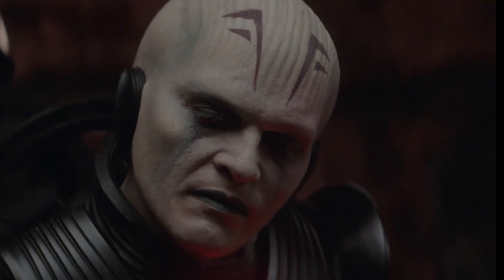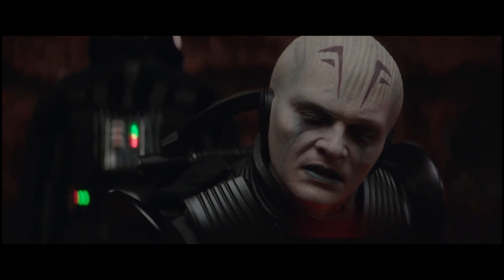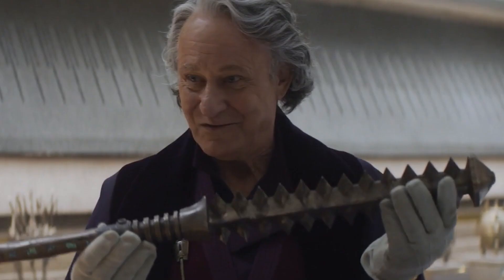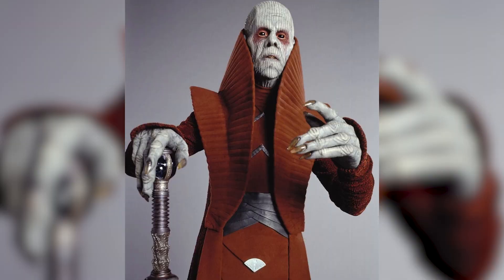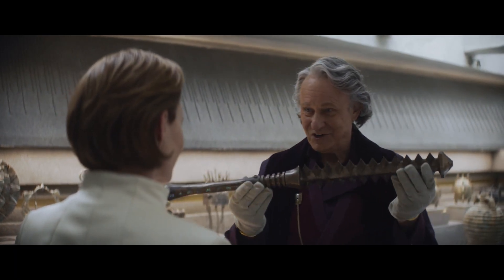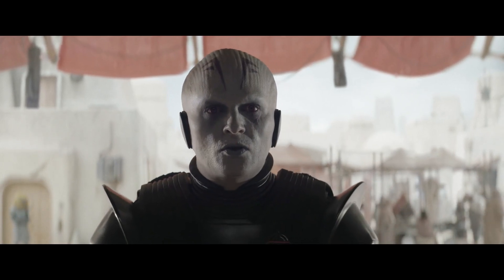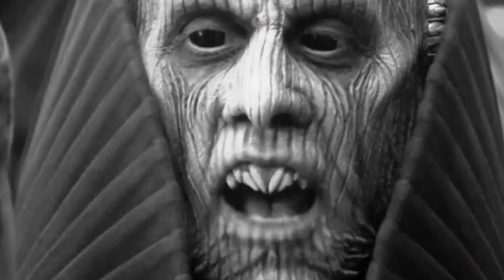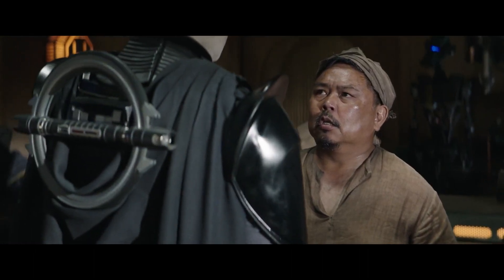TFW you get mentioned in Star Wars...